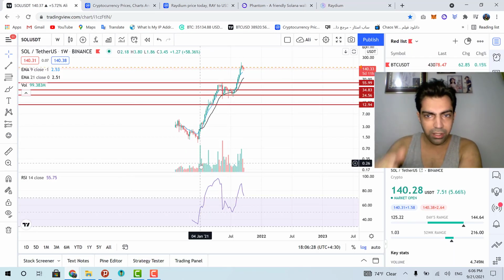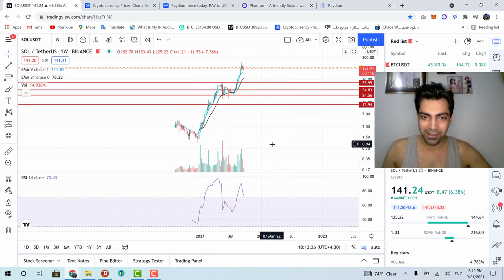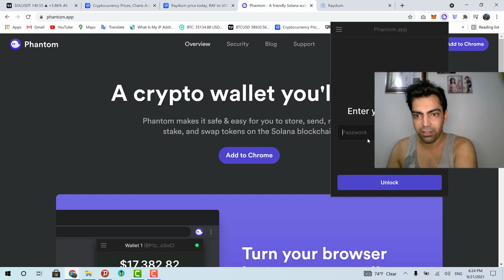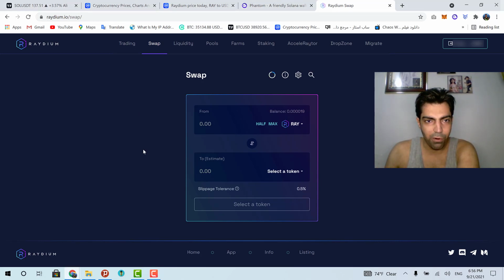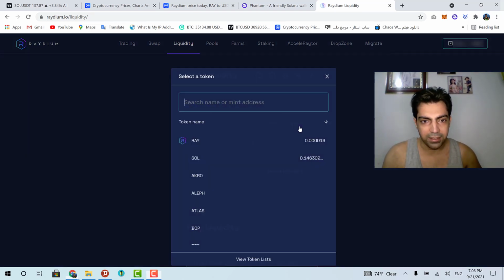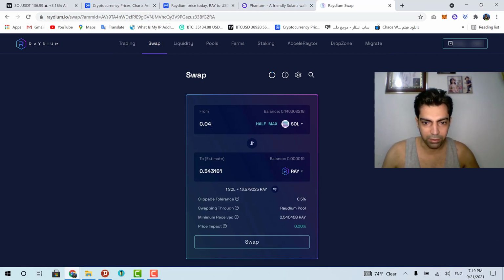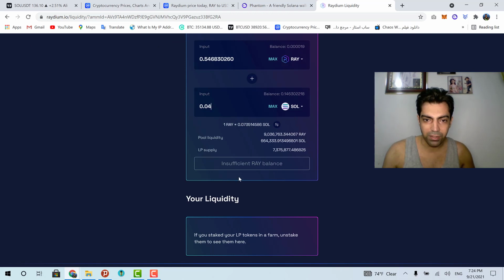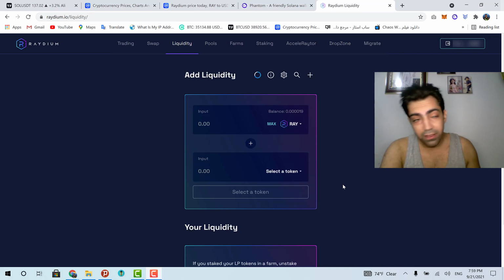Learn how to farm Raydium on Solana (Yield Farming) 💰🌾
In this video I explain almost everything about Solana yield farming in simple terms!

What is the Raydium platform?
How to enter farms?